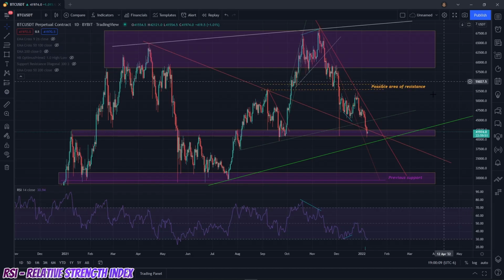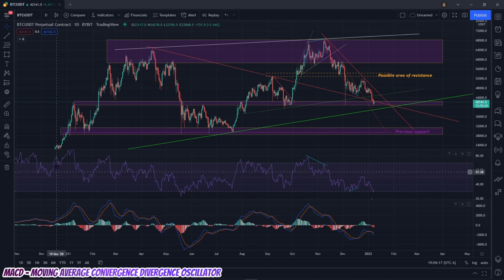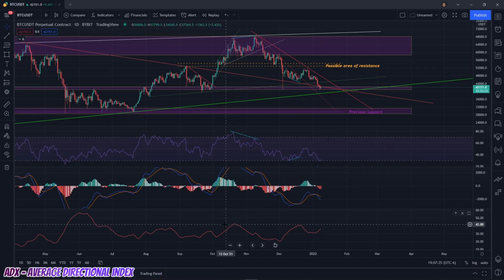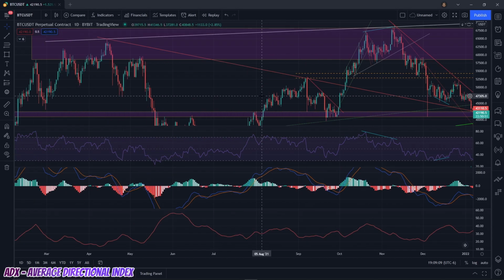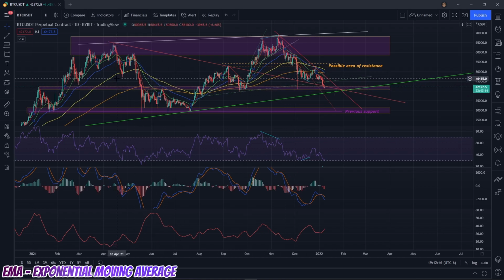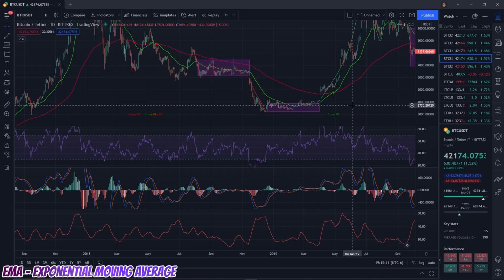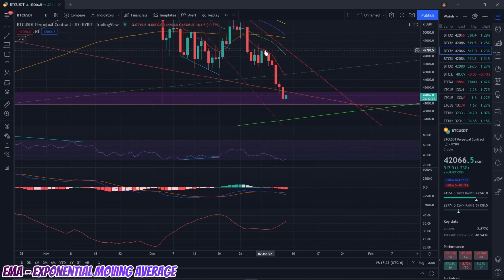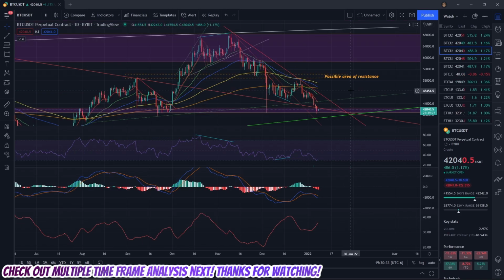Using Indicators As Confirmations RSI MACD ADX EMA's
What's up fam???!!!

This video shows how to use a few basic indicators to weigh in on your decision about a trade. There are many other indicators available to use. The general idea is to from an idea first about the market, and THEN use indicators to confirm or deny your idea. Once you understand how to chart market structure along with indicators you can apply them to multiple time frame analysis. Be on the lookout for the follow up videos in Plotting Trades 😊